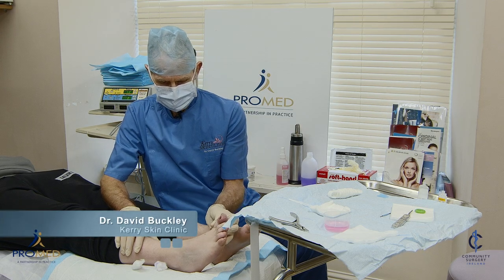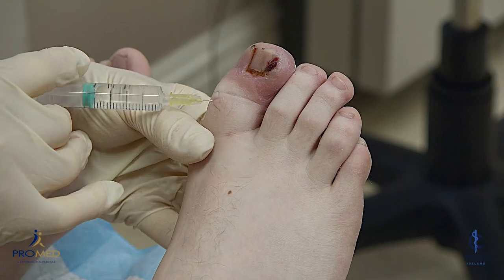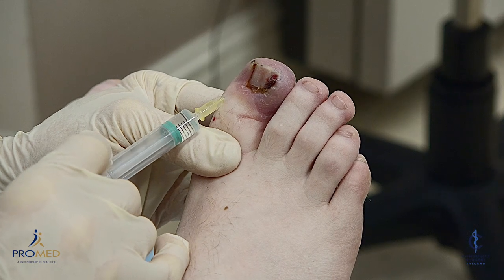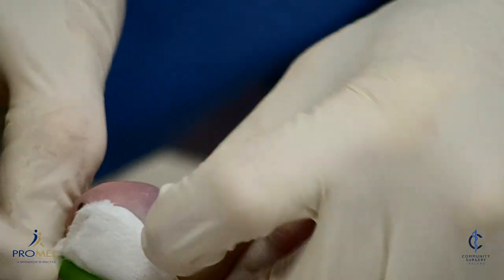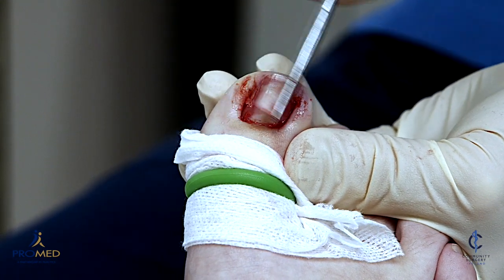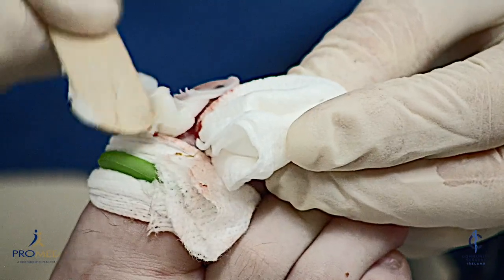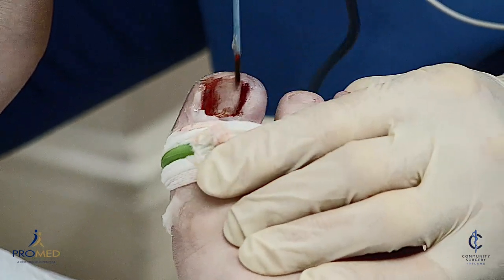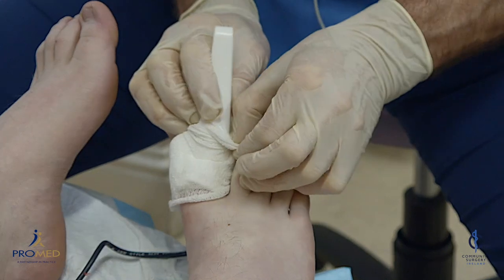Wedge resection and nail bed ablation for ingrown toenails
Dr. David Buckley, from the Kerry Skin Clinic in Ireland demonstrates how to carry out a wedge resection and nail bed ablation using 80% phenol or radiosurgery under ring block anesthesia for an ingrown toenail.